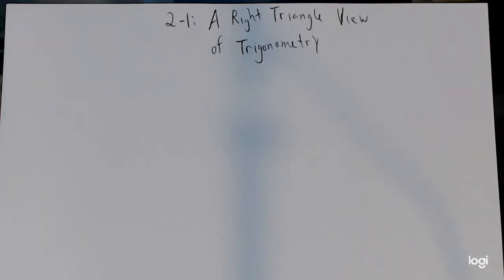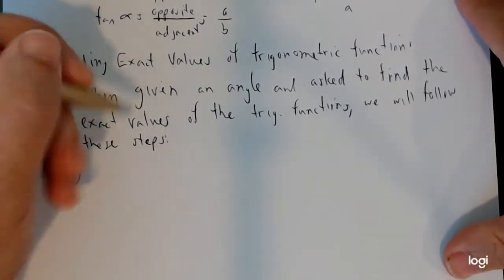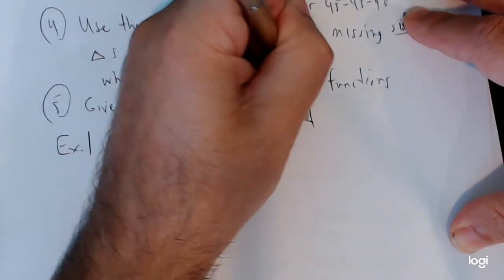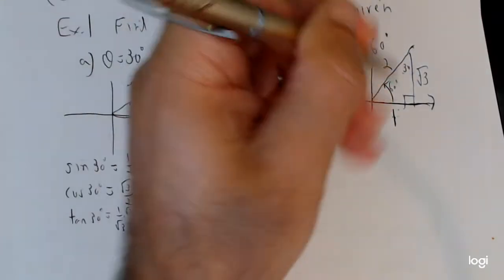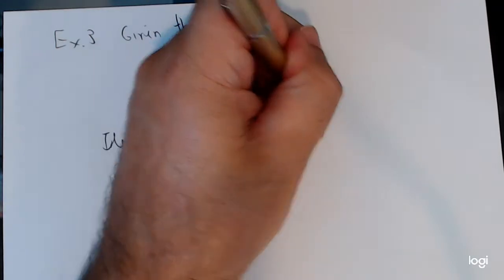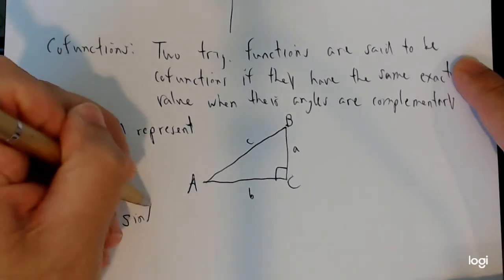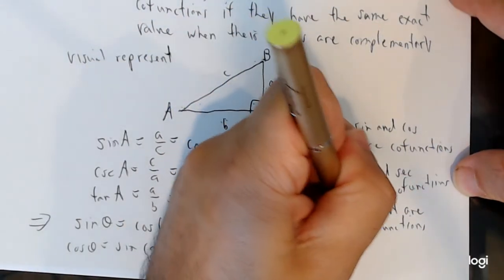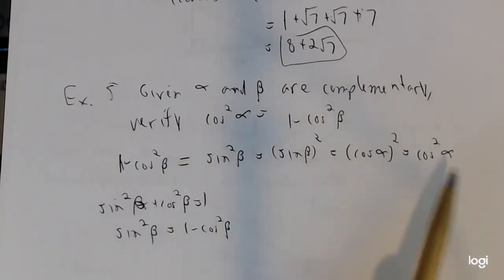Math 102 Section 2 1